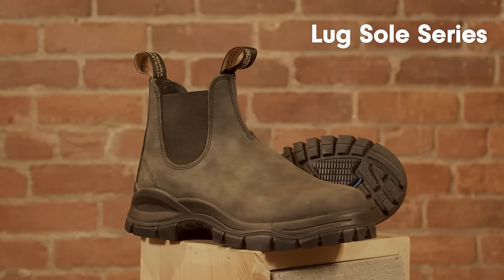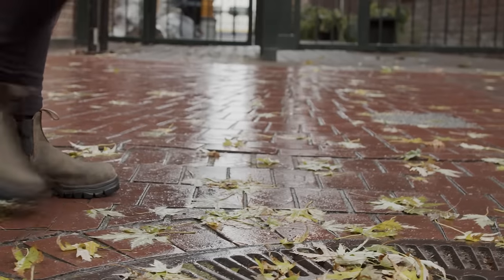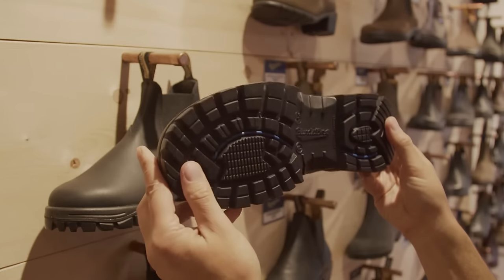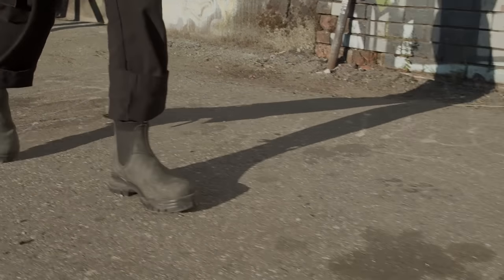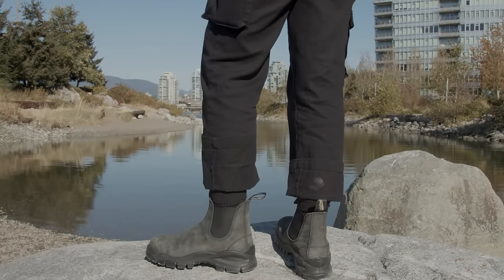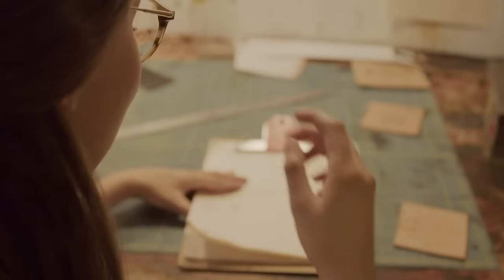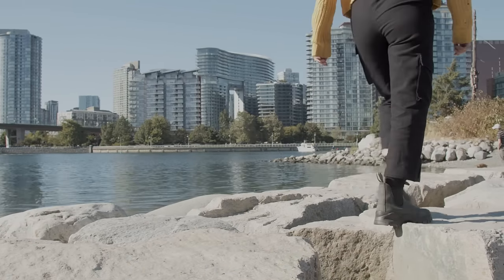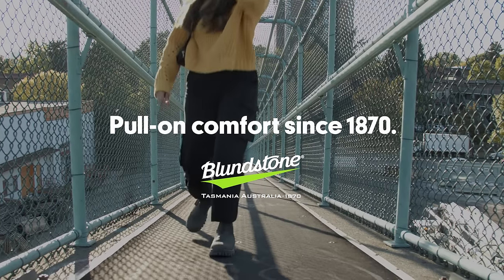Blundstone Lug Sole Series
Raise the bar for grip, comfort and good value

Deep lug construction adds cushioning and durability.